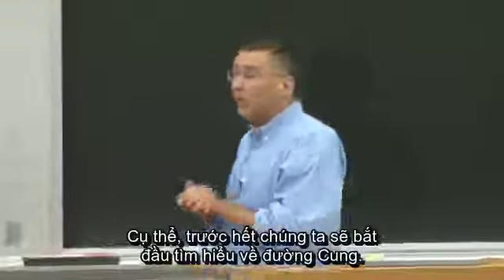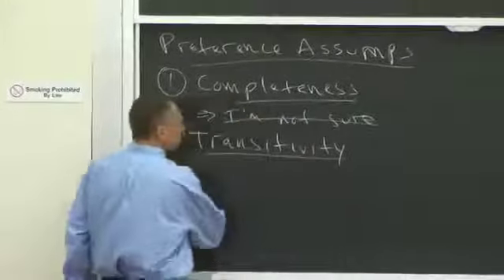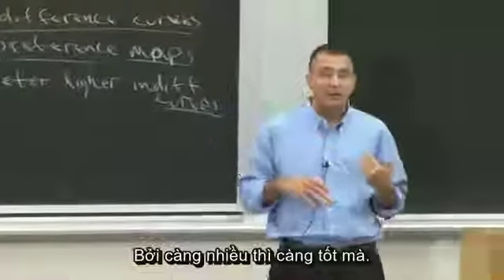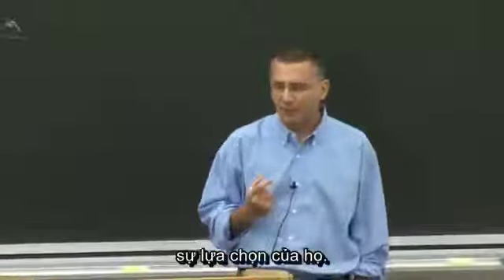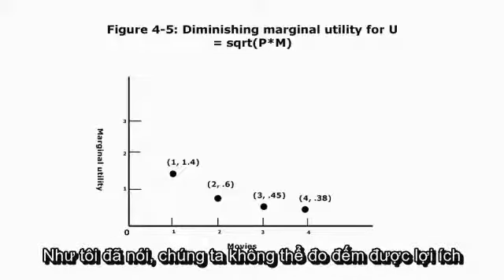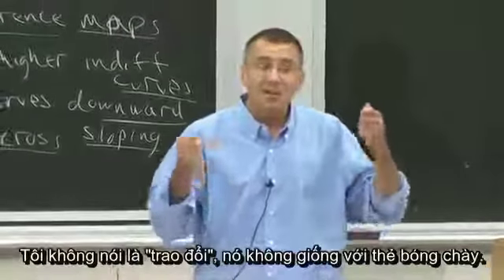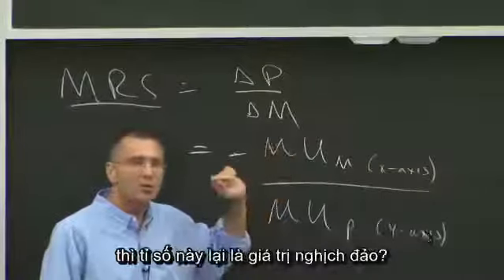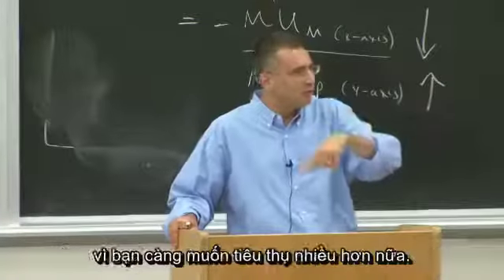4 LÝ THUYẾT LỰA CHỌN CỦA NGƯỜI TIÊU DÙNG